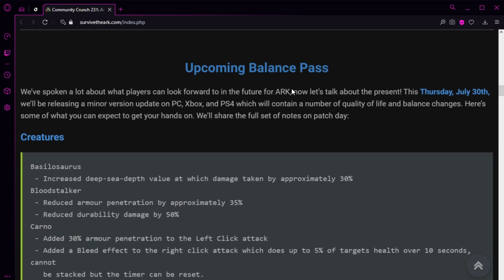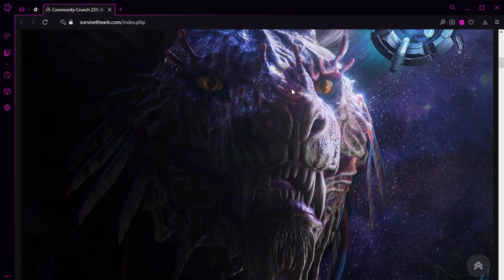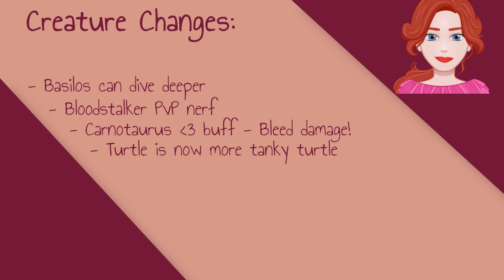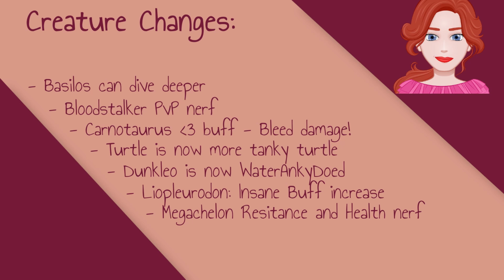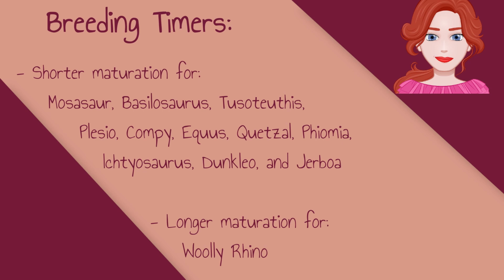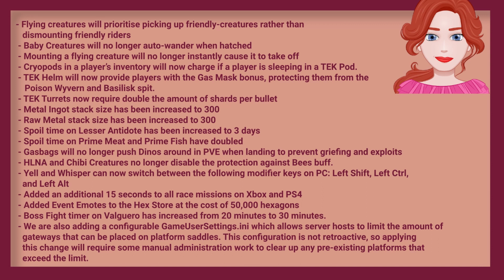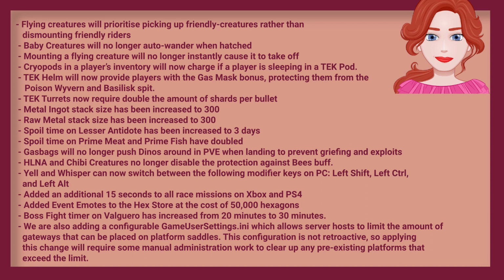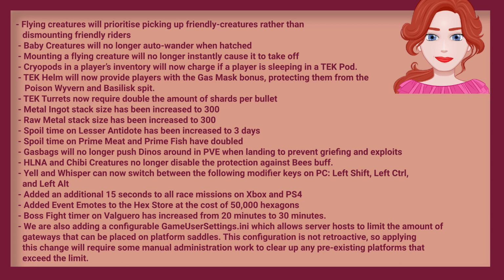Why the new ARK Survival Evolved Balancing and QOL patch is such a huge deal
Have you seen the Community Crunch 231 from ARK Survival Evolved? Wildcard announced one of the biggest quality of life and balancing patch in the longest time. And now we will talk about Why the new ARK Balancing and QOL patch is such a huge deal. It is super exciting to me and probably also for you to think about all the Changes coming to the game very soon. If you want to read the Community Crunch yourself

Let me know which of these changes excites you the most.